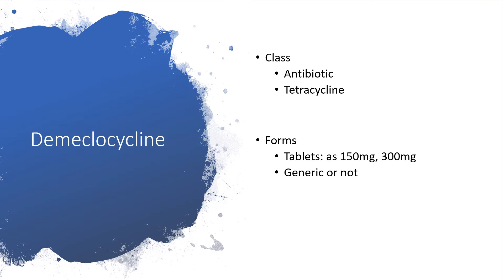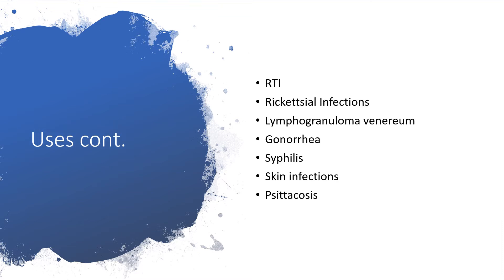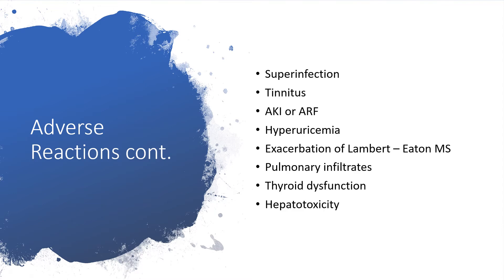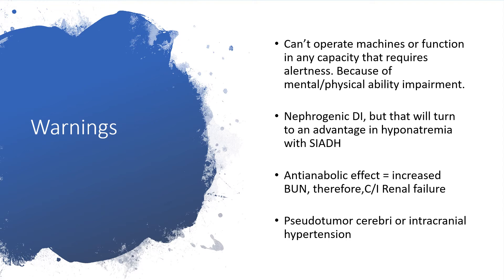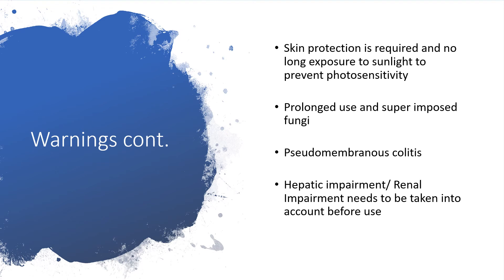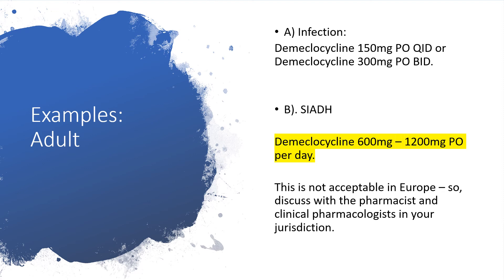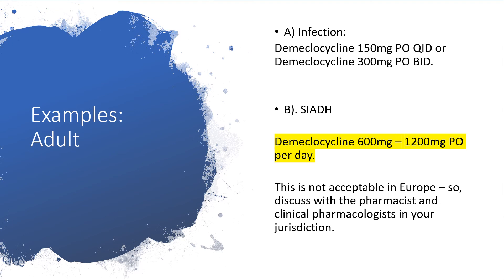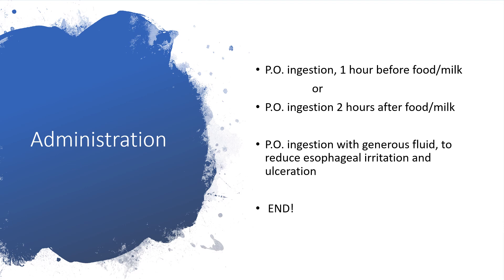DEMECLOCYCLINE USES IN SIADH AND INFECTION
Uses are:

SIADH treatment

Antibiotic – infection treatment
ACNE treatment
Actinomycosis
Amebiasis
Anthrax
Cholera
Shigellosis
Clostridium spp Infection
Listeriosis
Chlamydia trachomatis conjunctivitis
Plague
Relapsing fever
RTI
Rickettsial Infections
Lymphogranuloma venereum
Gonorrhea
Syphilis
Skin infections
Psittacosis

Contraindications:
Hypersensitivity to
   Demeclocycline or
   Tetracyclines or
   Any component of the formulation
Severe Renal Failure
 Severe Hepatic Failure

Warnings:
Can’t operate machines or function in any capacity that requires alertness. Because of mental/physical ability impairment.

Nephrogenic DI, but that will turn to an advantage in hyponatremia with SIADH

Antianabolic effect = increased BUN, therefore,C/I Renal failure

Pseudotumor cerebri or intracranial hypertension

And more pieces of info,enjoy listening!